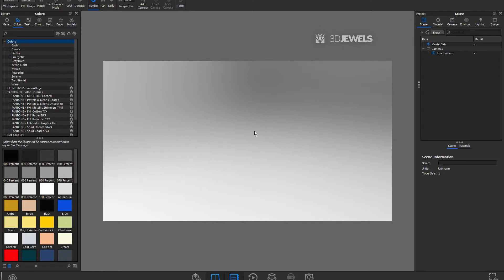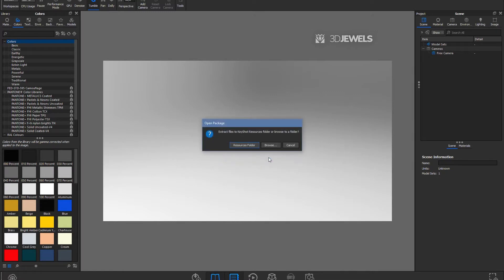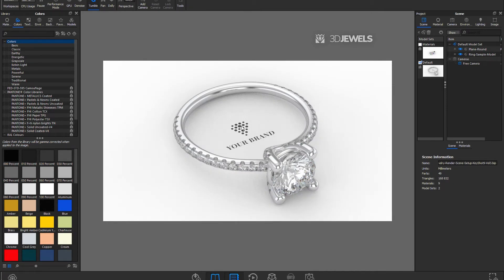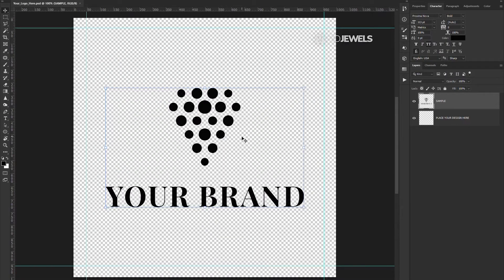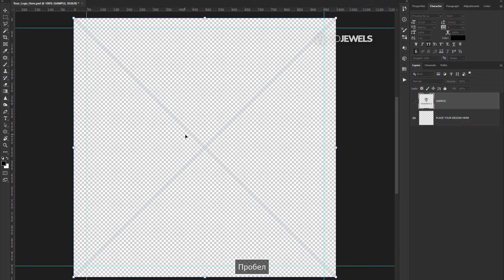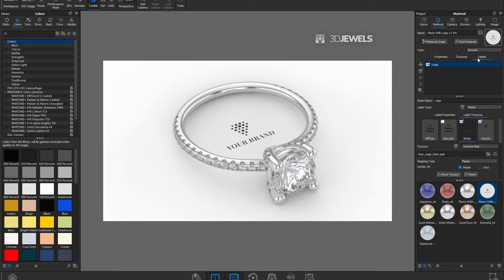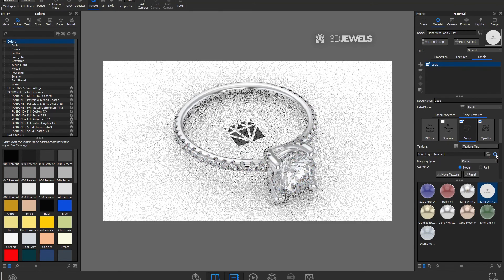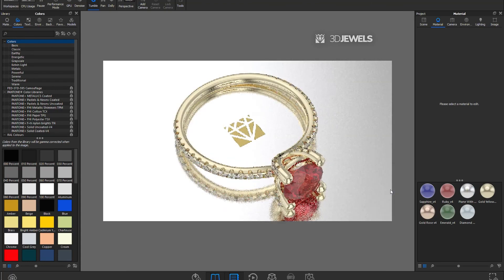How to use ready-made KeyShot scene settings and easily place your logo in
This is a small tutorial on how to use the ready-made KeyShot scene settings and easily place your logo on the scene.